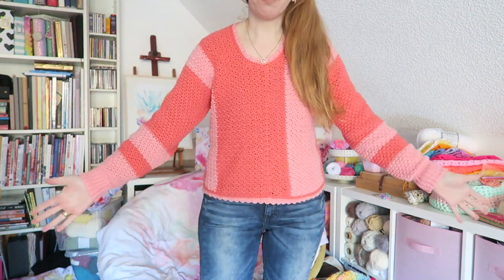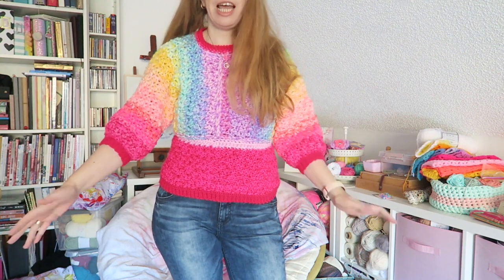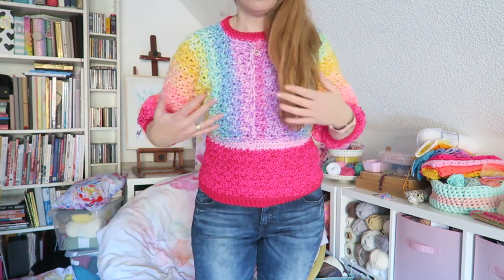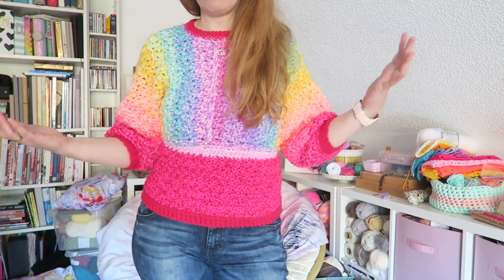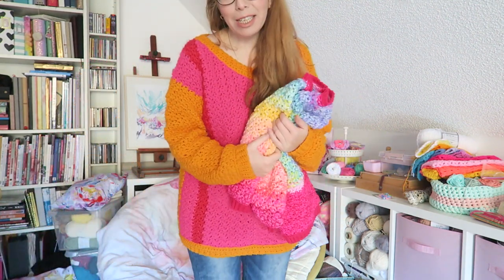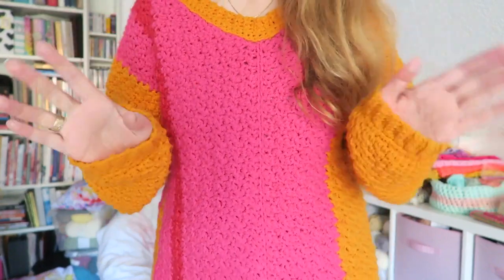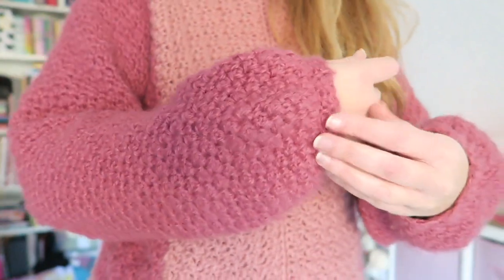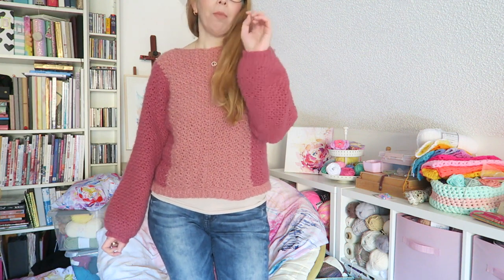Introducing The Half & Half Sweater Crochet Along (CAL)!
Hi there! Welcome to Aurora Yarns! In today's video I'm talking about my first ever pattern (yay!!) which is going to be a CAL (crochet along). I talk about who the CAL is for and show you just a few of the variations you can create with this fantastically versatile pattern. Enjoy!

Purchase the pattern-
my shop-

How much yarn will you need?
This can vary greatly and depends on the size and style of your sweater. Here are the amounts I used for a size M sweater.

Golden sweater made with a thick 4 weight- Macaron by Ice Yarns- 550gr/1100m

Coral Sweater made with 3 weight yarn- Fluffina by Junghans Wolle- 350gr/1260m

Colorful Sweater made with DK yarn (3 strands for most of the sweater and 2 for parts of it)- 500gr/1500m

Mauve Sweater made with 3 weight yarn- Fluffy Day by Hobbii- 330gr/950m
Want more videos? Here are some of my most popular ones!

What's on My Hook?

Favorite Crochet Supplies-
Clover Amour Hooks-

Crochet Stitch book-
Crochet Every Way Stitch Dictionary by Dora Ohrenstein-

Favorite Yarns-
Ice Yarns (current faves are Saver and Macaron for blankets and sweaters, respectively)-

About me-
Hi! My name is Irit, I live in Austria, Europe. I am an artist by day and a new addictede crocheter the rest of the time. I started this channel to share my crochet adventures.